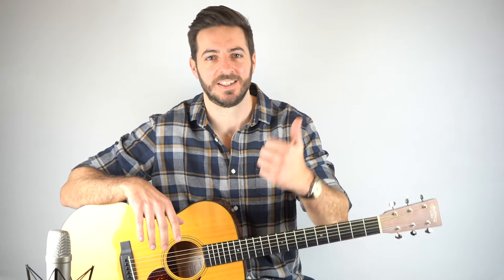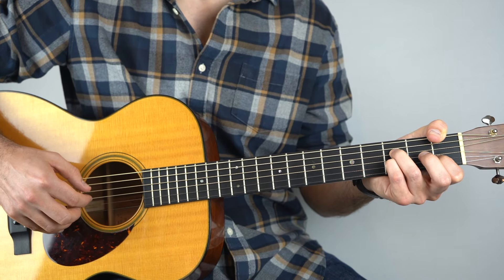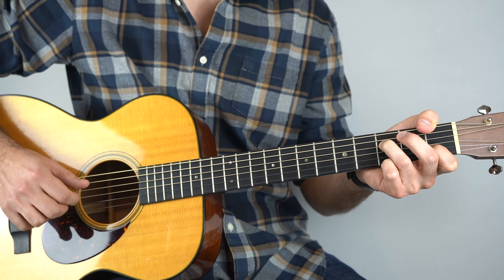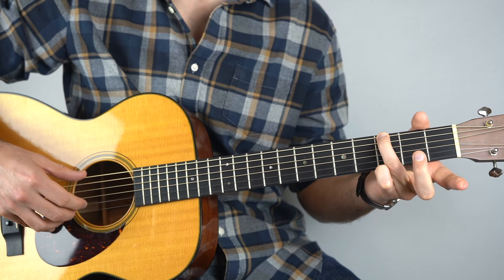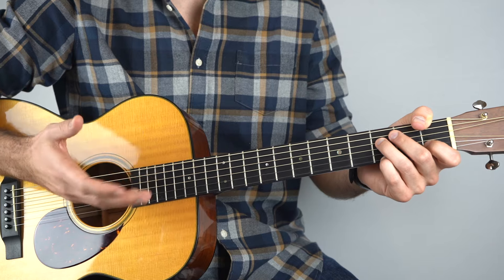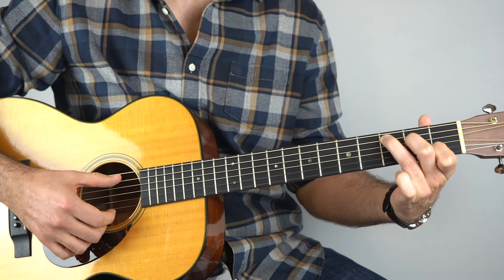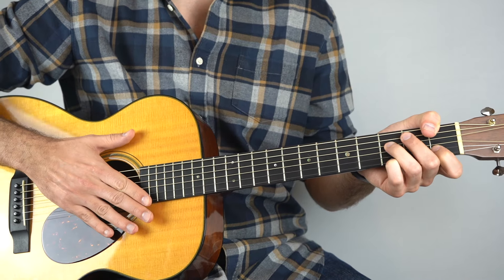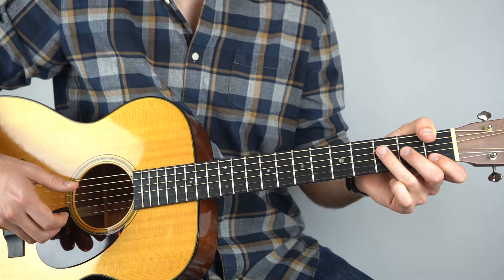How to Play Falling Slowly from Once on Guitar (Glen Hansard & Markéta Irglová)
🎵 Join the newsletter and get:
- FREE course trials
- 24 hour EARLY ACCESS to lessons
Plus WEEKLY TIPS and TRICKS, EXCLUSIVE DISCOUNTS and EARLY ACCESS to sales.

0:00 - Performance/Overview
0:43 - Intro
5:12 - Verse
5:40 - Bridge
11:19 - Chorus
13:56 - 2nd Verse/Chorus/Leading to Outro
15:17 - Outro
16:31 - Lesson Round-Up